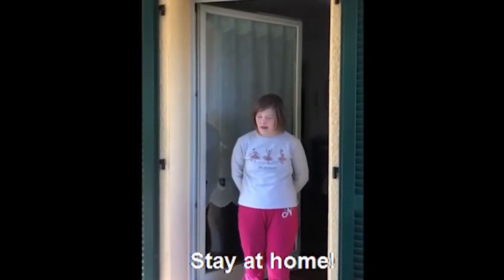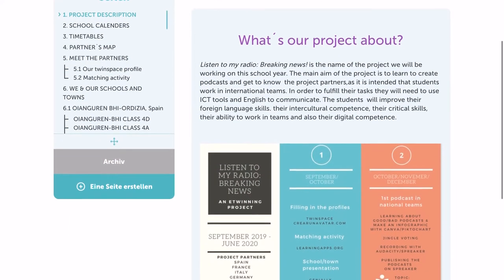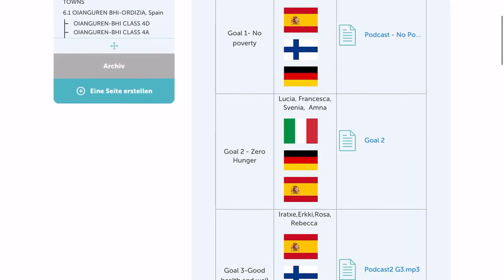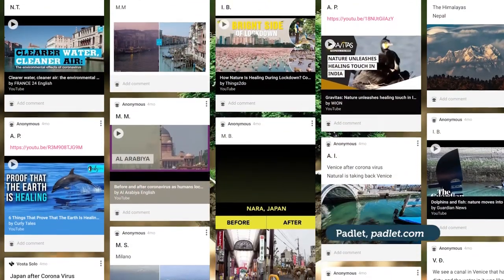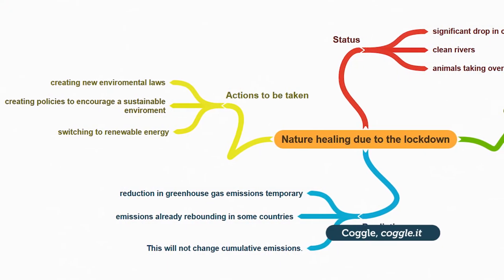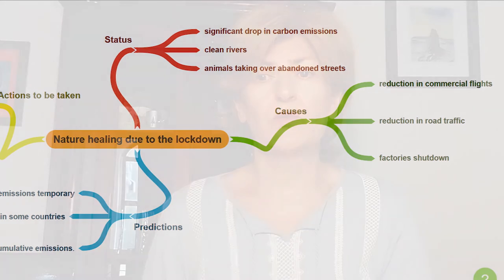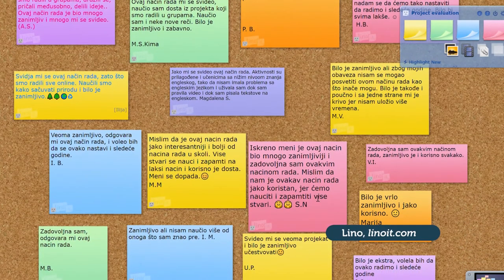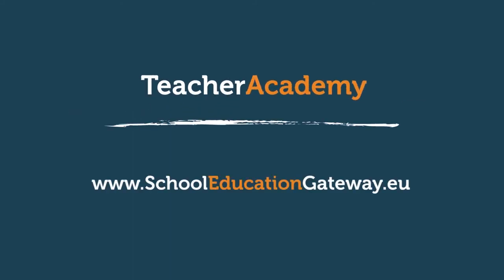Project based learning as an effective framework in online, blended, and onsite contexts